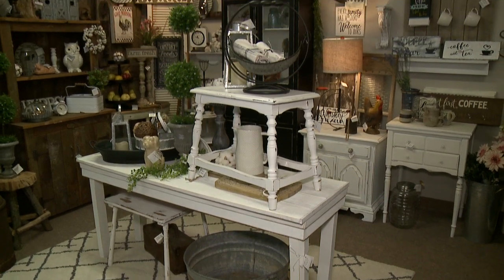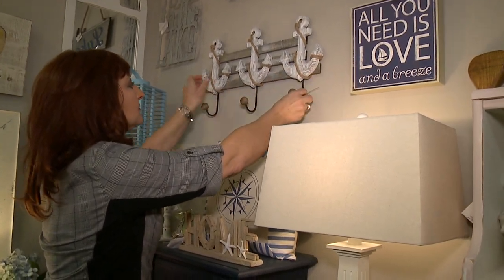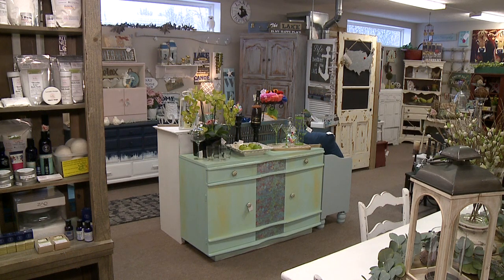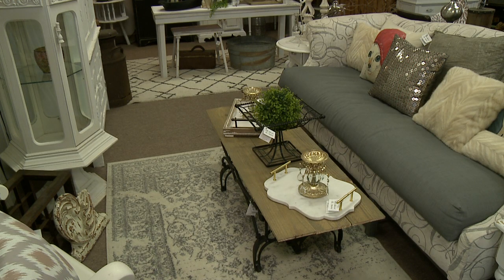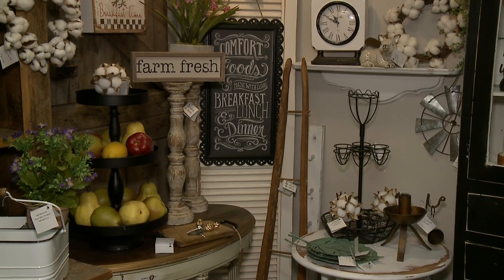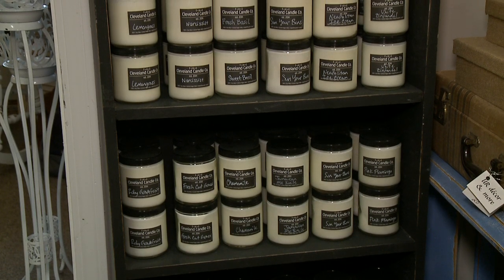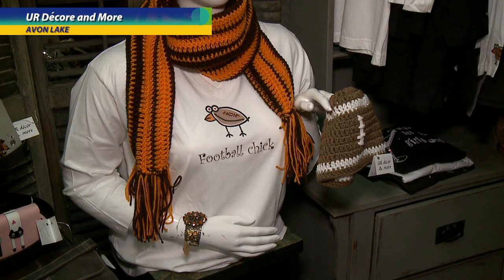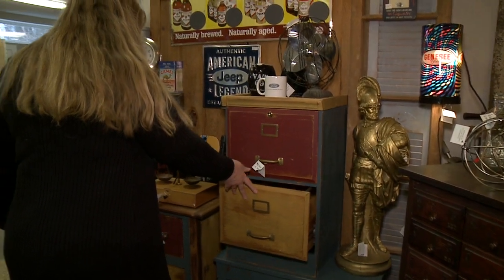UR Decor And More